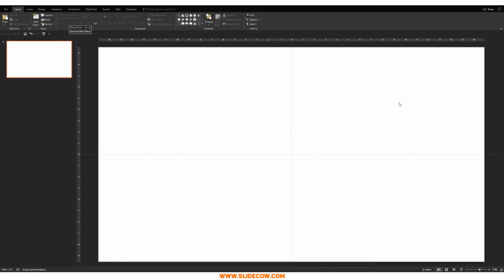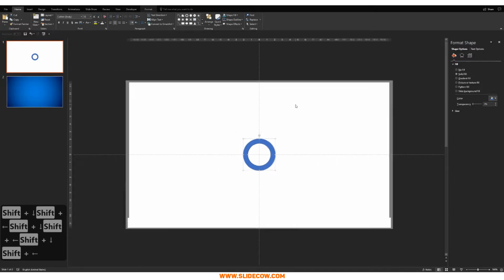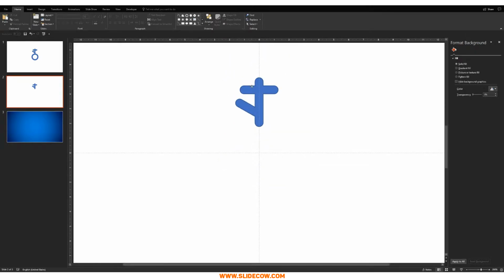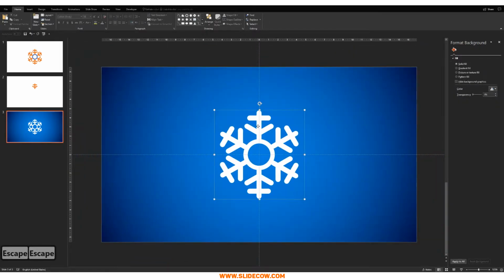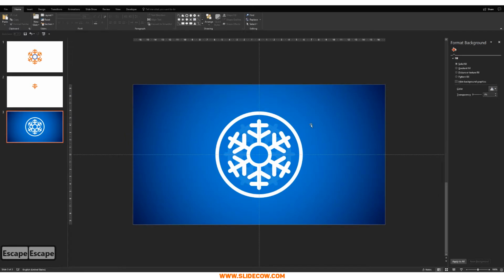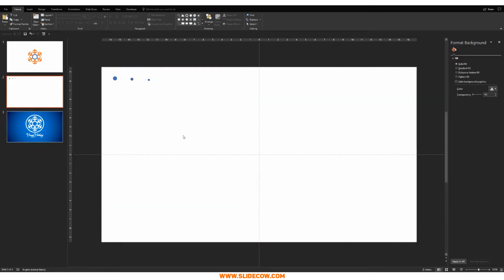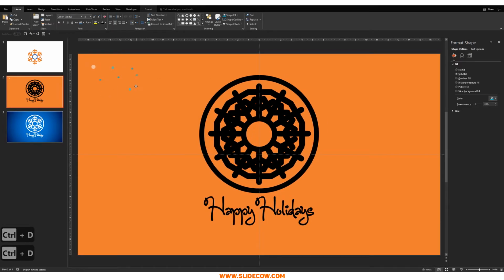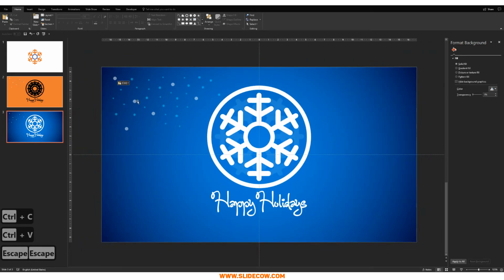How To Create A Festive 'Happy Holidays' PowerPoint Slide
It's the end of the year, so chances are you're either winding down or already on holiday (and if you are on holiday, what are you doing reading this? Go spend time with your family). Instead of going all "formal" with another Slide Cow tutorial about some crazy looking infographic, or an aesthetically pleasing chart, I thought it would be good to have some fun today. We're going to create a Happy Holidays PowerPoint slide.

Again, this is not another Slide Cow Tutorial. There are no stages. You'll not hear me say "go with this color" or "use this font" or any of that. This is a slide that I'm going to create without any sort of planning. You're going to see me make tons of mistakes, and you're going to see me rectify those mistakes. You're also going to see me play around with many (many) shapes in this slide.

If you're asking why I'm even bothering with this, the answer is pretty simple. You'll get to see my thinking process. You'll get to see how I look for things that work and throw the things out that don't. You'll get to see me play around with different ideas in order to get the best out of the slide, and I think that sort of stuff is important for an "informal video."

Bringing this year to a close, I just wanted to take the time to wish you, your family, your friends, your loved ones (and even your pets) happy holidays. I genuinely hope you had a fantastic year, and you're about to finish it off in the best way possible.

With all said in done, let's rock 2018! I'll see you then.

✦✦MUSIC✦✦
► O Christmas Tree (Instrumental) - Jingle Punks
► Jolly Old St Nicholas (Instrumental) - E's Jammy Jams
► Deck The Halls (Instrumental Jazz) - E's Jammy Jams
► Joy to the World (Instrumental Jazz) - E's Jammy Jams